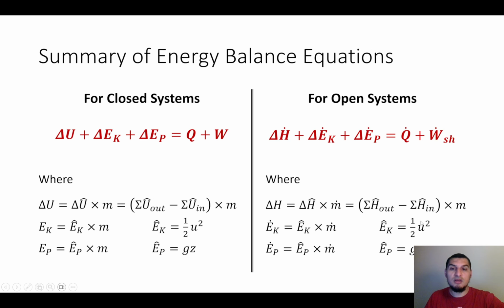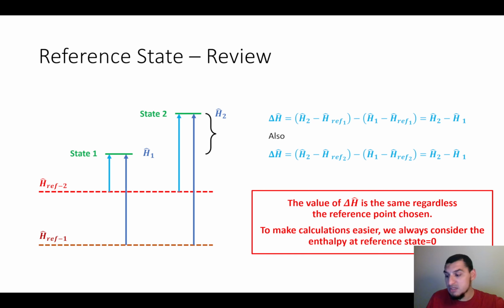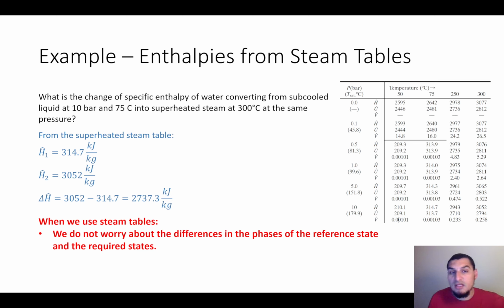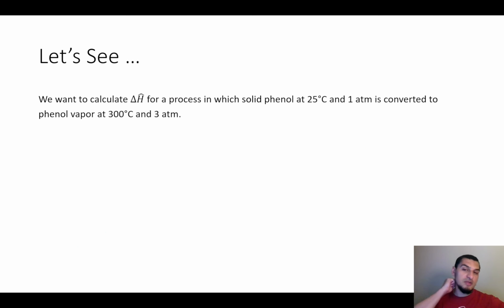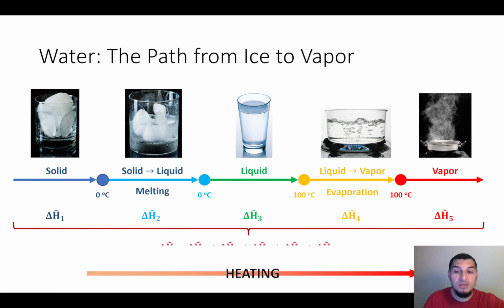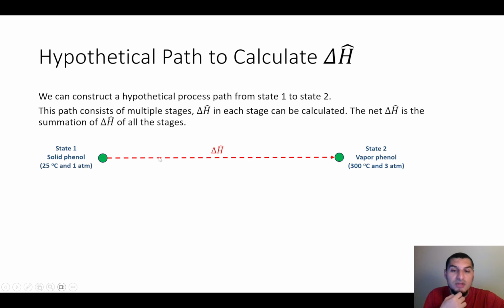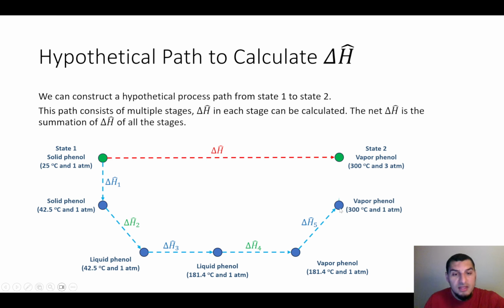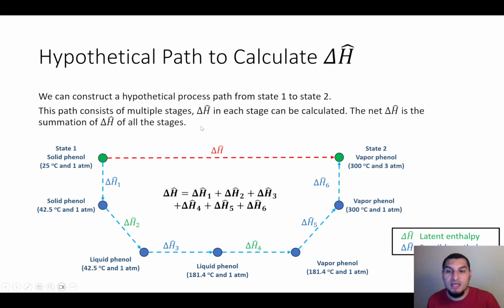Energy balance in English | 20 | Hypothetical path for calculating change in enthalpy